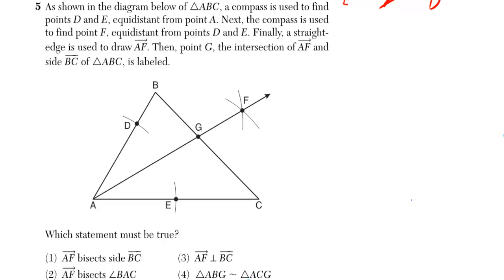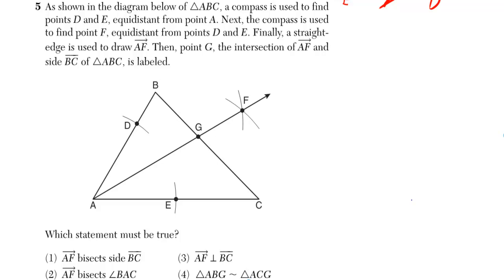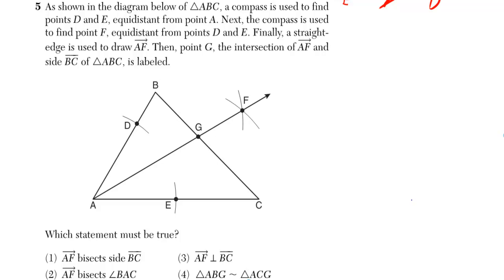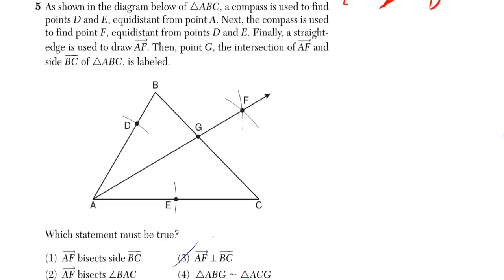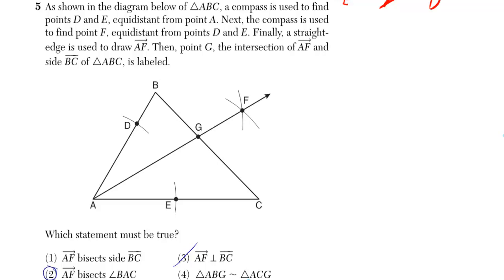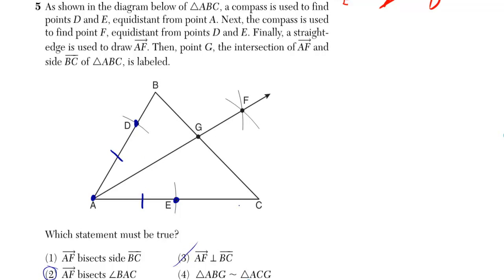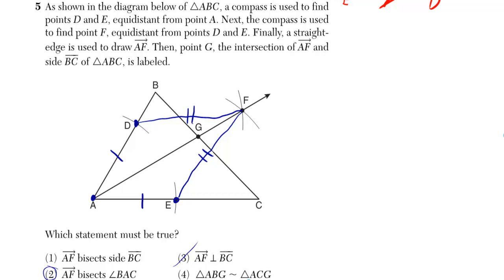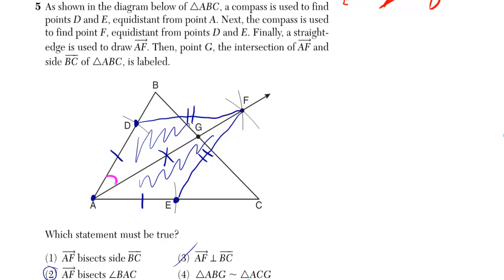#05 Geometry Regents August 2012